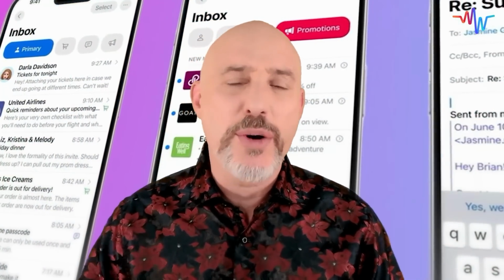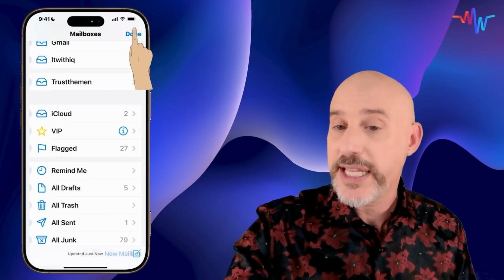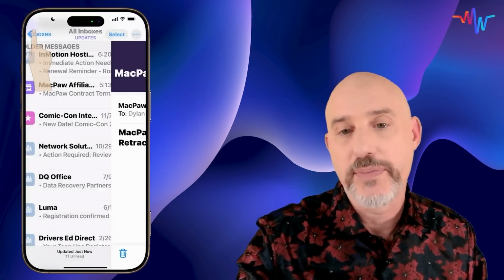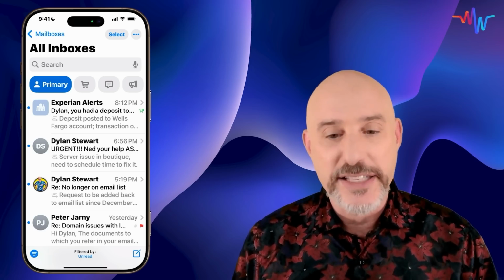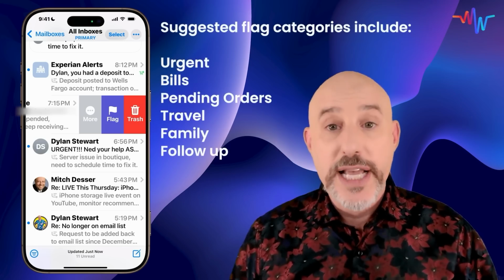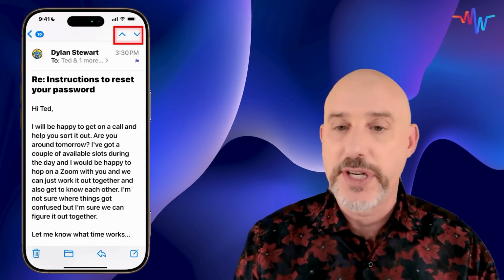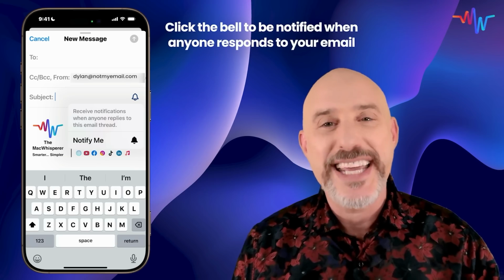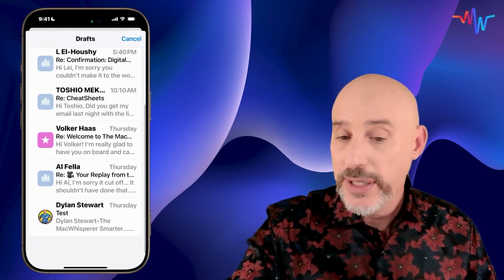iOS 18 Mail: Why Some Love Apple's New Categories & Others Hate Them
Feeling overwhelmed by email chaos? The brand new iOS 18 mail update is here to help—or maybe not, depending on how you use it! This update is packed with features like categorization and prioritization, which people are either loving or hating. I'm Dylan Stewart, The MacWhisperer, and in today's video, we'll dive into the new iOS 18 Mail app to explore these changes. Whether you're a fan or a skeptic, I'll guide you through the new tools that can transform your email experience. And don't miss my MacWhisperer Power Tip—it's a game-changer for managing your inbox with ease. Let's jump in and explore! 🚀✨

 Key Takeaways:

📁 Understanding the Mailboxes View: Organize and customize your mailboxes for easy access. 📁
📌 New Inbox View with Priorities & Categories: Discover how to use the priority and categorization features effectively. 📌
📤 Using Mail Filters and Select Options: Utilize filters and selection tools to manage your emails quickly. 📤
📍 Mastering Swipe Actions: Explore swipe actions to sort, flag, and delete emails efficiently. 📍
📧 Managing Emails and Messages: Access advanced tools for replying, forwarding, and organizing your messages. 📧
💡 Power Tip: Managing Drafts: Discover powerful tips for managing drafts and accessing them easily.

🔗 Timestamps:

[00:00] 📣 Introduction to iOS 18 Mail Update 🌟
[00:46] 📁 Understanding & Customizing the Mailboxes View 🗂️
[02:47] 📌 Mastering New Inbox View with Priorities and Categories 🔑
[04:59] 📤 Adjusting Email Categories 🔧
[06:05] 🚫 Turning off Categories and Priorities ❌
[07:05] 🔍 Using Mail Filters and Select Options 🛠️
[09:00] 🌀 Mastering Swipe Actions 🔃
[09:33] 📍 Using Flags to Find Important Emails Quickly 🎯
[10:44] 📧 Options for Managing Emails and Messages 📬
[11:14] 🔧 Advanced Tools and the Reply Button ⚙️
[12:28] ✉️ Composing a New Email 📝
[12:53] 📇 Addressing Your Message & Accessing Your Address Book 📒
[14:12] 🔔 Secret Pro Tip: Notification Options 🔔
[15:18] 💡 Power Tip: Managing Draft Emails 💌

Did you learn something new today? Drop your comments and questions below! How do you plan to use Pages—what projects are you excited to create?